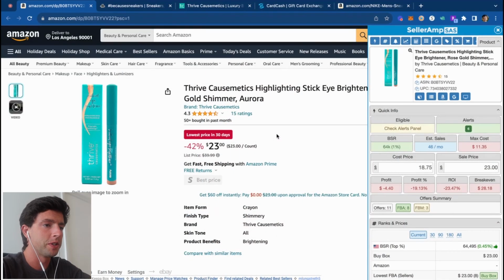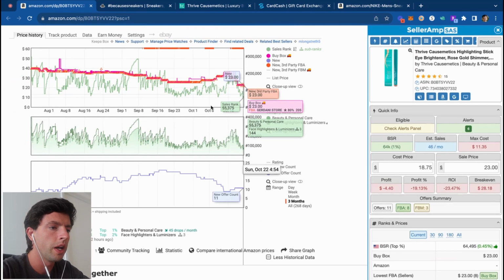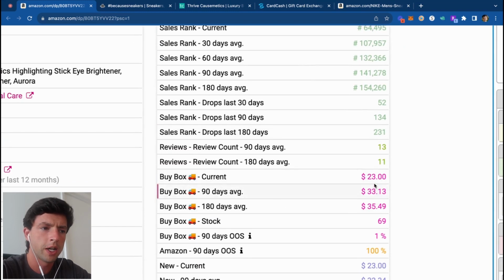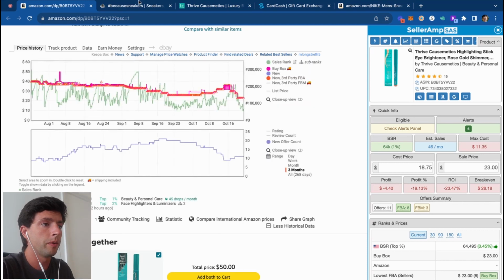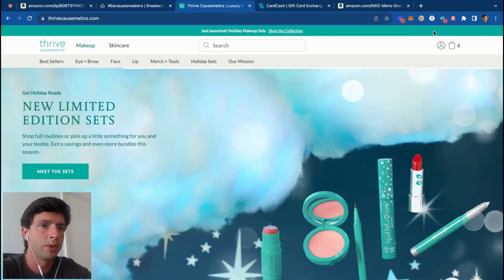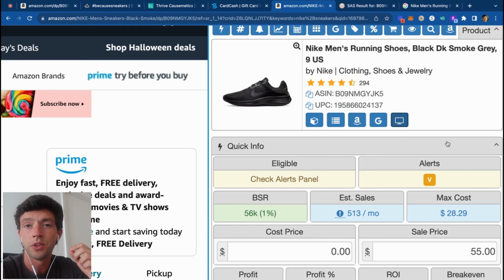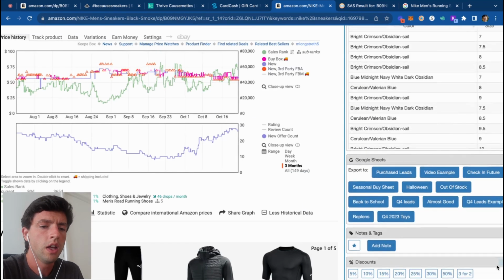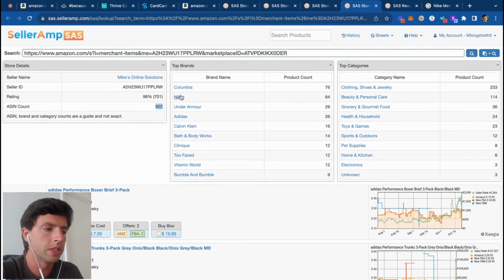The Best Chrome Extensions For Amazon Online Arbitrage 2023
In this video I breakdown the top chrome extensions that you should use to maximize profits with Amazon online arbitrage in 2023.

Come to our free training this Wednesday to kick off the Q4 sprint

Let me know any questions below!

Now is the perfect time to join my coaching program with Q4 here to maximize December, apply

(Get this once you have 10+ ASINs or if you wanna get started the easy way FAST)

Amazon FBA
Amazon FBA Online Arbitrage
Online Arbitrage For Beginners
Amazon FBA 2023
Amazon Online Arbitrage

Timecodes:
0:00 - Intro
0:34 - Product Analysis
4:38 - Coupon or Cashback
6:20 - Discounted Gift Cards
7:06 - Product Research
9:26 - Reverse Sourcing Feature
10:58 - Outro